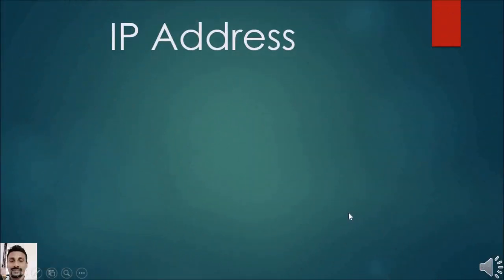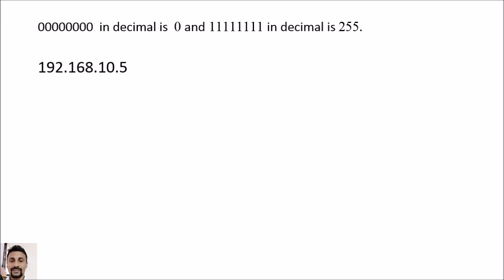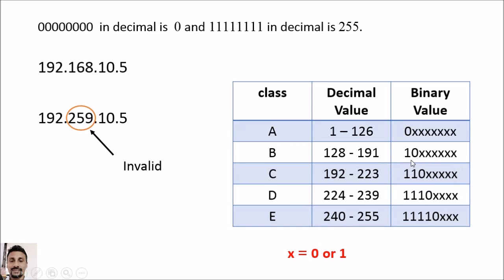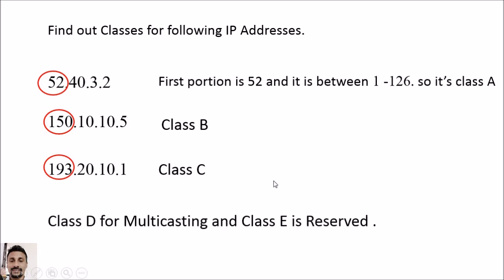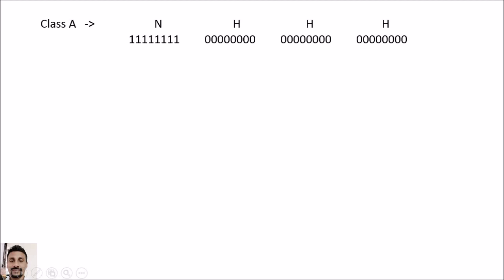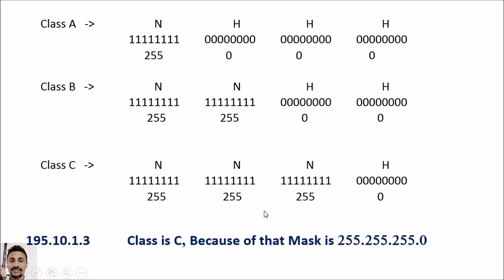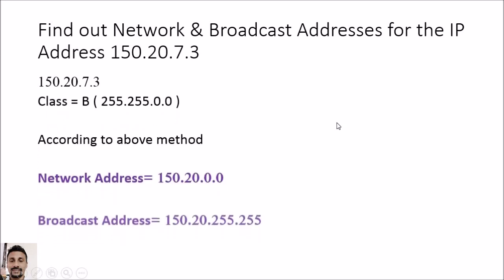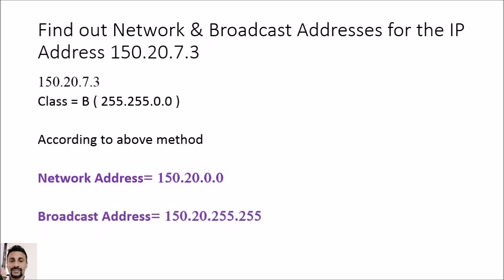A/L ICT IP Addresses for English Medium Students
Click the following link to play mcq questions game related to what you learned now.